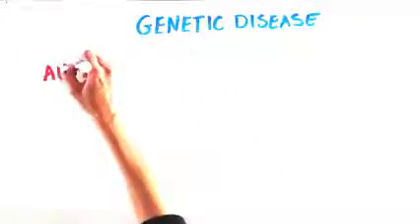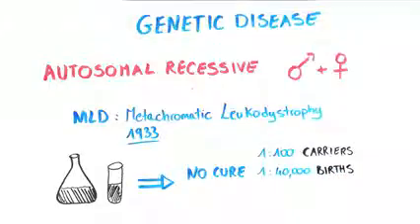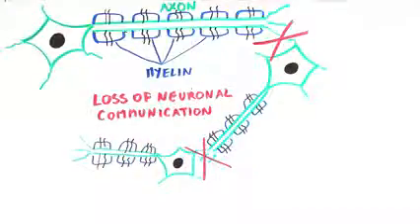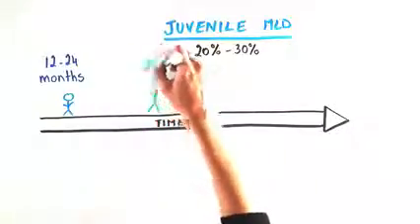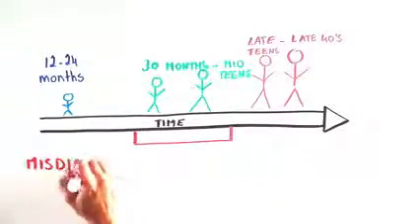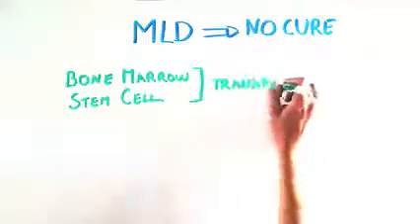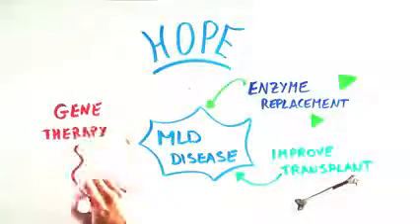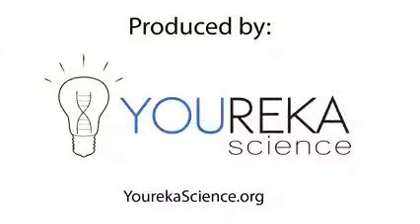WHAT IS MLD Metachromatic Leukodystrophy explained to all